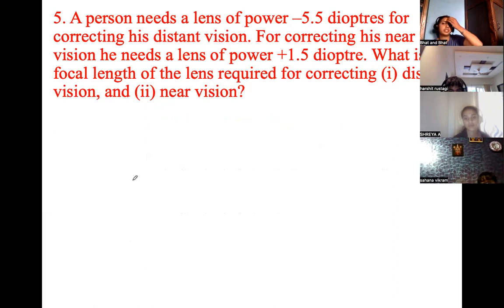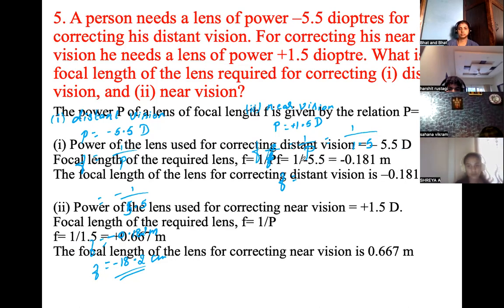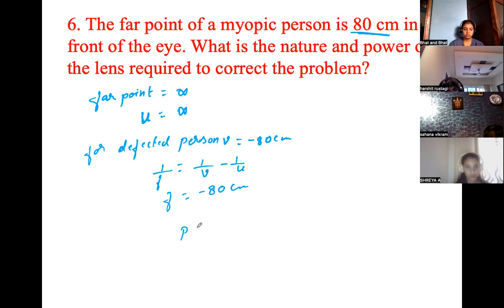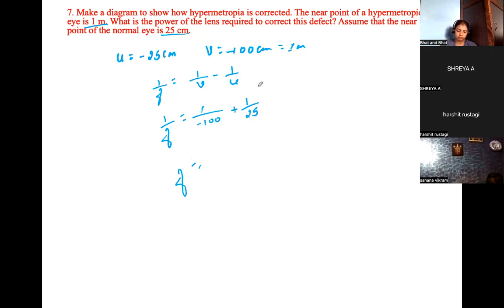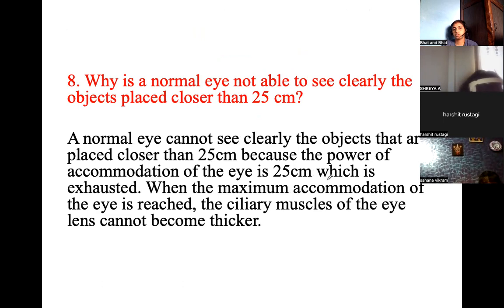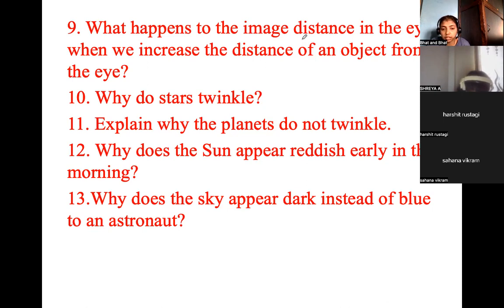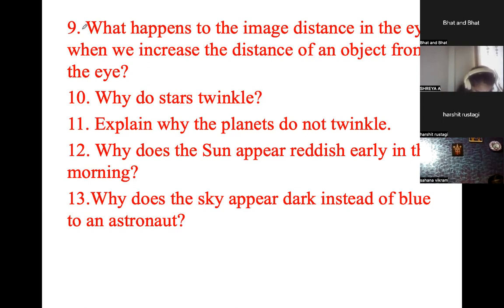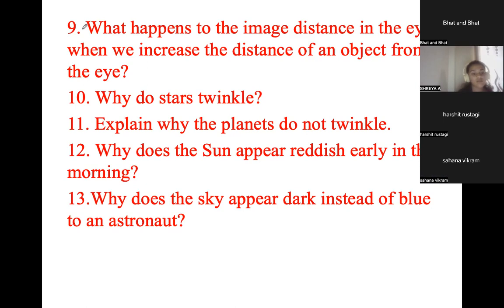10 CBSE | Physics | Exercise Human Eye and Colorful world | 27 /06 / 2022